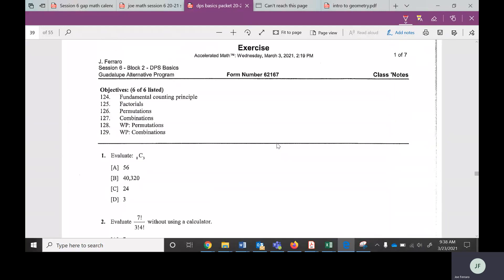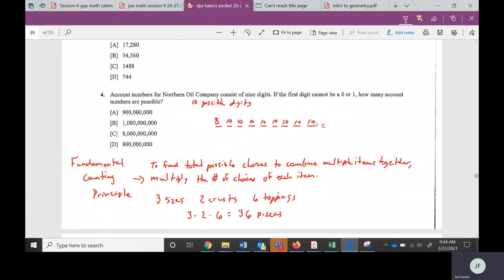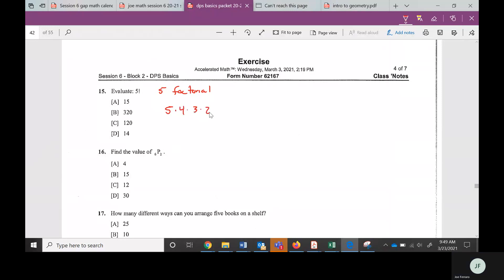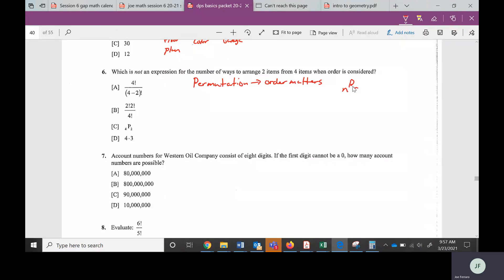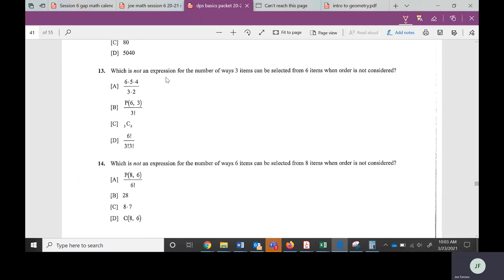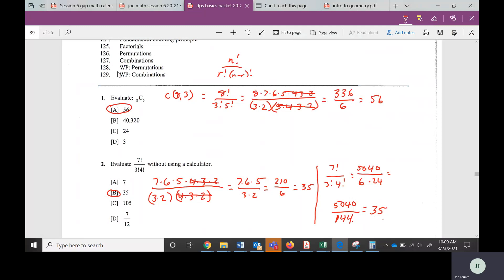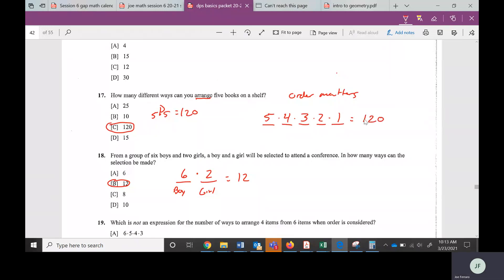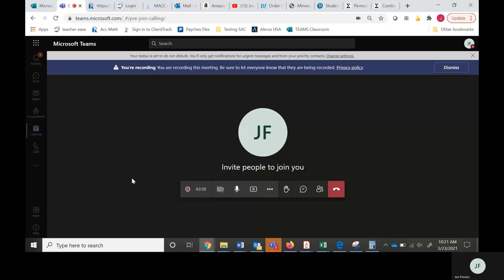GAP Math DPS Basics Notes 124 to 129